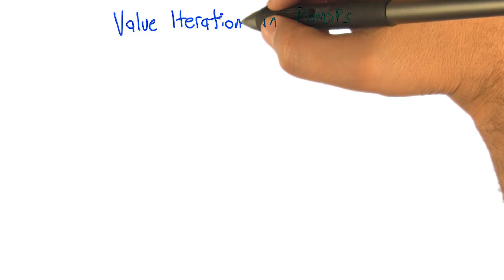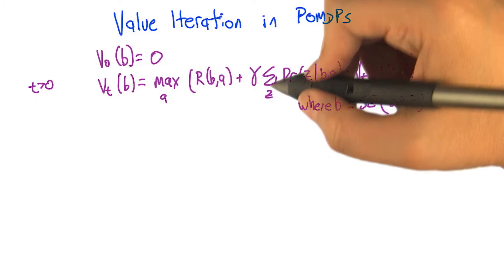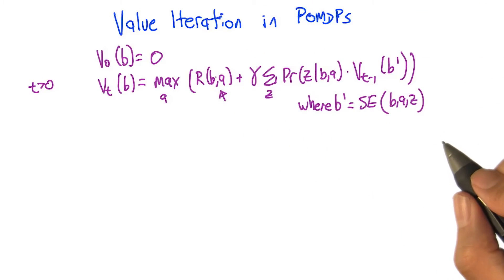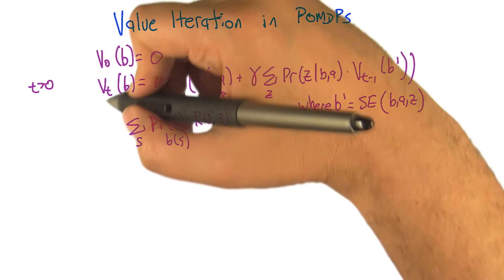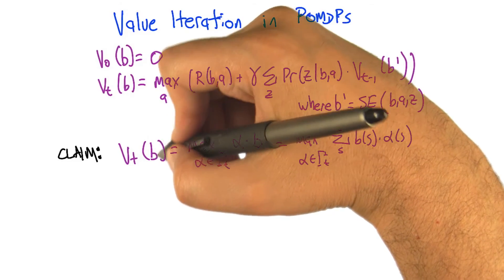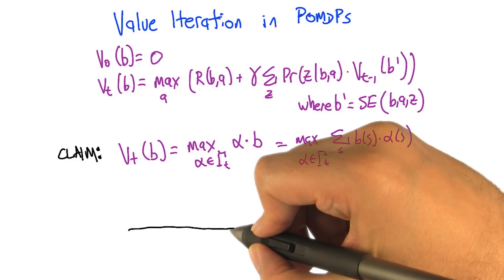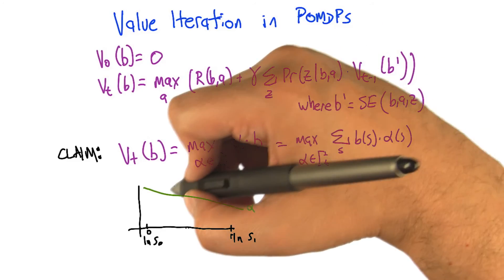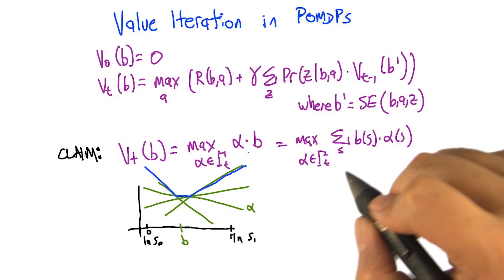Value Iteration in POMDPs - 1